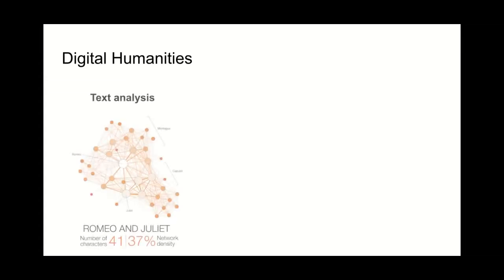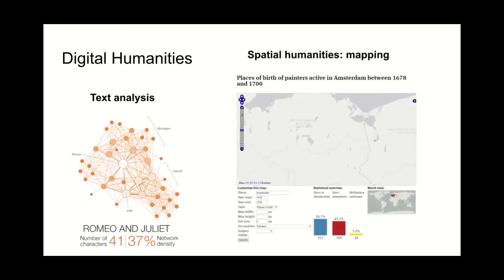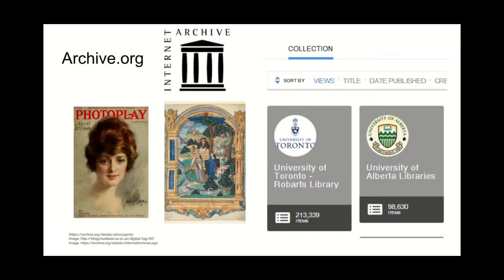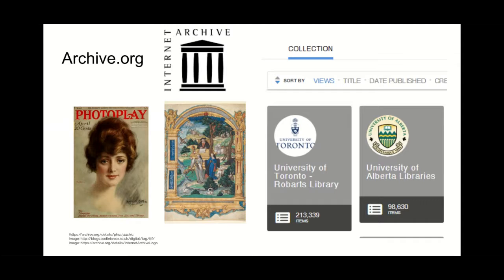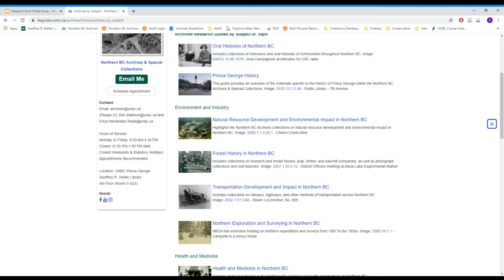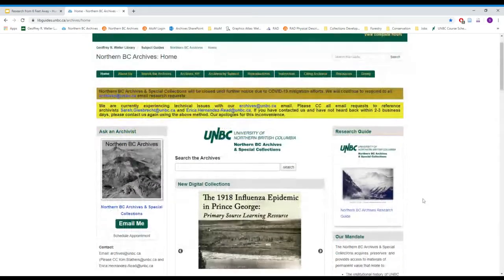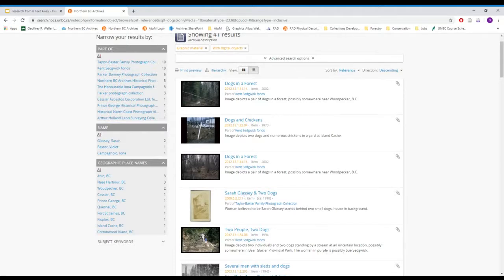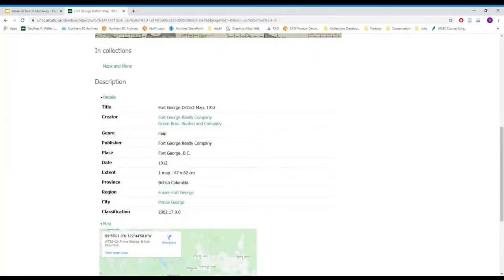Research from Six Feet Away—Digital Humanities and Archives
How to access and incorporate digital humanities tools and archival sources into your research.